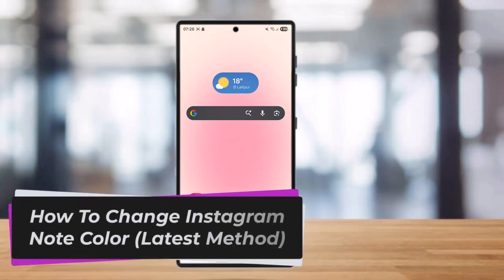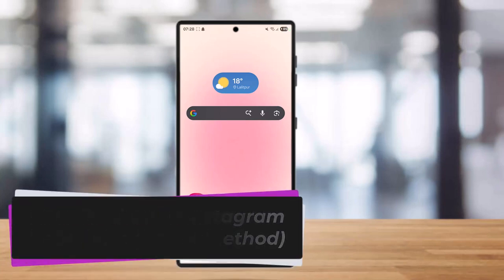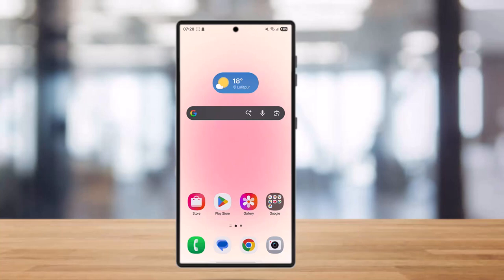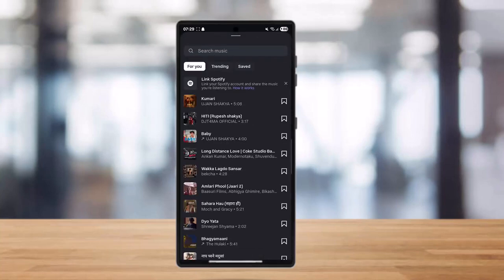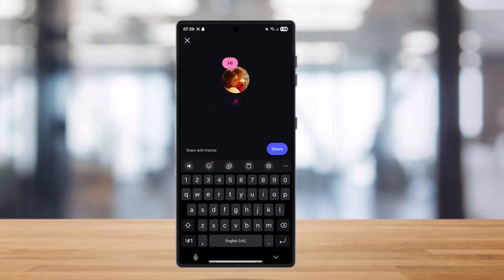How To Change Instagram Note Color Latest Method !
Today in this video, we’re going to talk about how to change your Instagram note color. So without wasting much of our time, let’s get straight into the video.

To change your Instagram note color, simply open your Instagram app and swipe over to your DMs. Once you’re there, look at the top — you’ll see the Notes section. Tap on it and start typing your note.

After writing your note, press and hold the note you just created. You’ll now see a few color options appear on your screen. From here, select any color you like and tap on Apply. Once you’ve chosen your desired color, simply hit the Share button to post it.

You can also add music to your Instagram note! Just tap on the Music icon, choose a track from Instagram’s library, or connect your Spotify account. Once you’re happy with it, tap Share again — and your colorful Instagram note will be live.

That’s it! Now you know how to easily customize and change your Instagram note colors. I hope you found this video helpful.